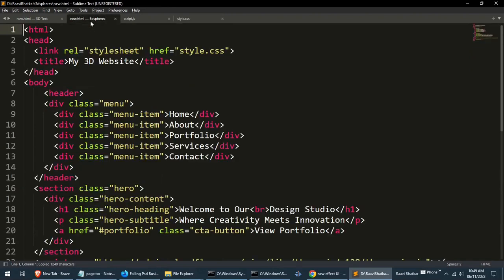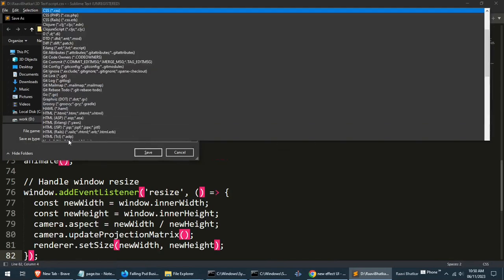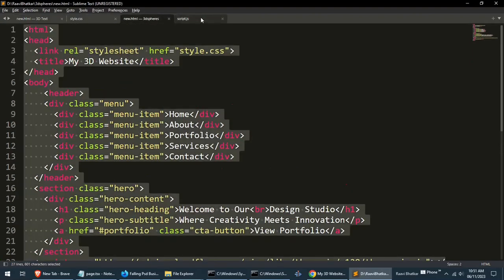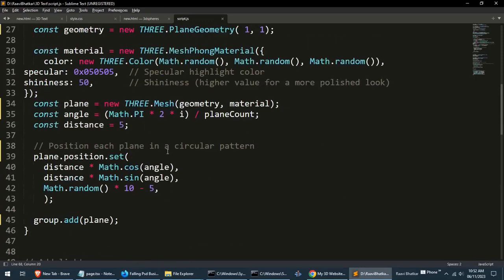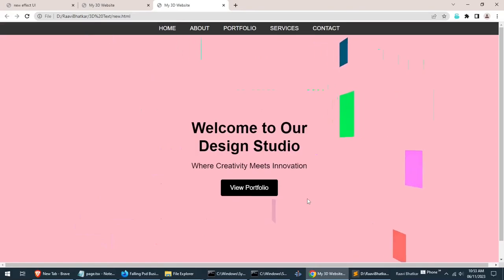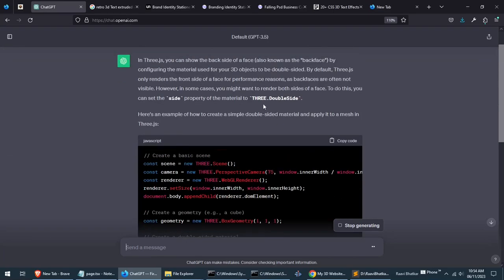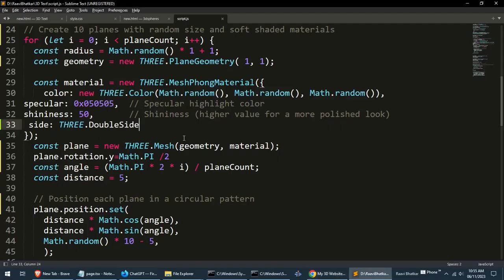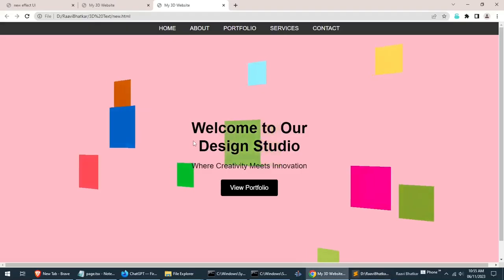Impress Your Clients By Creating A 3D Website Using HTML CSS JS ALTERED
In this video tutorial, we will guide you through the process of creating a captivating 3D effect for your website. Whether you're a design studio or a web designing studio, this effect will not only attract your clients but also enhance their experience on your website. It will leave a lasting impression that your team is capable of creating stunning 3D effects and cutting-edge websites. So, instead of sticking to plain, text-heavy websites with standard buttons, consider adding dynamic 3D elements to make your site stand out.

The good news is that achieving this effect is not overly complex. We will be building upon the code used in our previous tutorials, covering HTML, CSS, and JavaScript (check out part one, two, and three in our previous video series; links are provided in the video description). To get started, follow these steps:

1. Begin a new project and copy the files created in the earlier tutorials.

2. Save the CSS code as a new file, naming it "style.css."
3. Duplicate the script.js file and place it in the same folder as your new project. Be sure to rename it as "script.js" if necessary.
4. Replace the existing script.js file in your new project with the duplicated one.

Next, copy the HTML code and paste it into your new HTML page, saving it in the same folder as your other project files. You'll need to make some modifications to the code for the 3D effect:

1. Replace the "sphere geometry" with "plane geometry."
2. Remove the "radius" parameter (as planes don't have radius).
3. Adjust the "width" and "height" to 1 for the plane geometry.

To ensure that the planes face the camera side, rotate them as follows:

plane.rotation.x = Math.PI / 2;

Experiment with the code and adjust the values for rotation (X, Y, Z) as needed, as the appearance of the planes may vary depending on your viewpoint.

To make the planes visible from both the front and back sides, add the following line to your material:

material.side = THREE.DoubleSide;

This change will allow the faces to be visible from both sides.

Finally, check your code for any extra or redundant elements that might have been carried over from the previous tutorials and remove them to maintain clean and organized code.

We appreciate your feedback and are excited to explore more coding projects together.